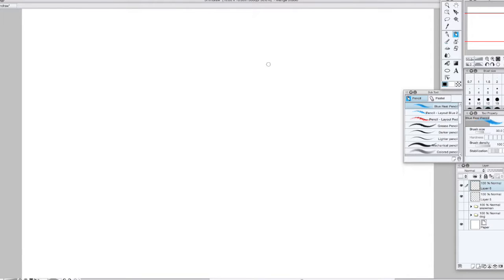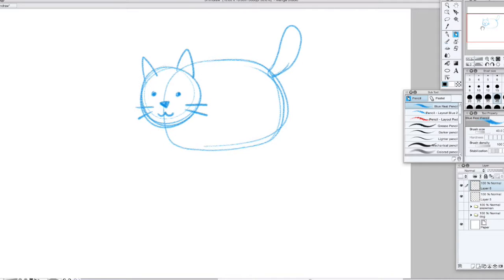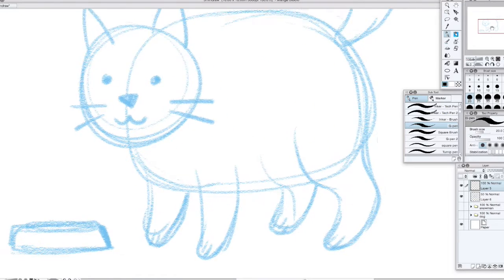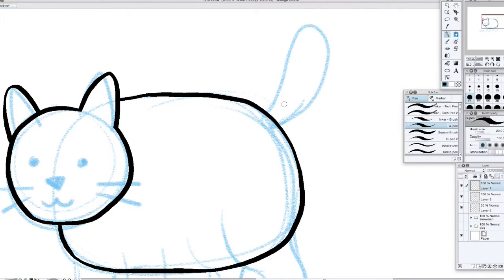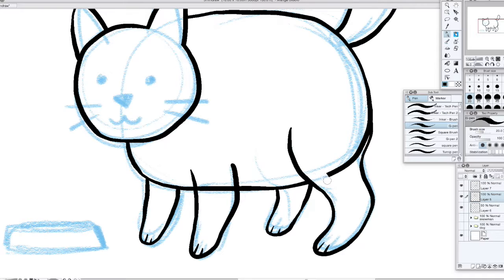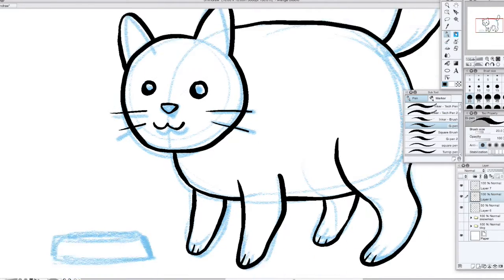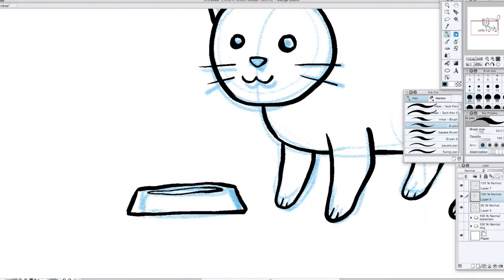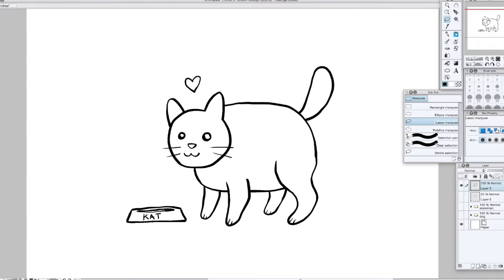5 min draw (cat)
I draw something else in 5 minutes!